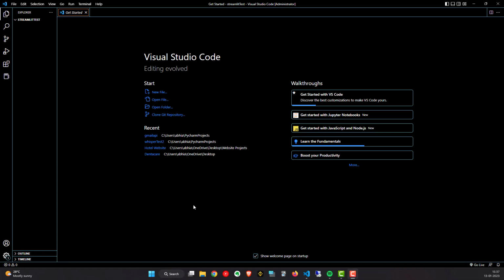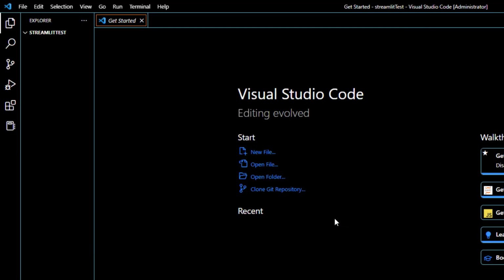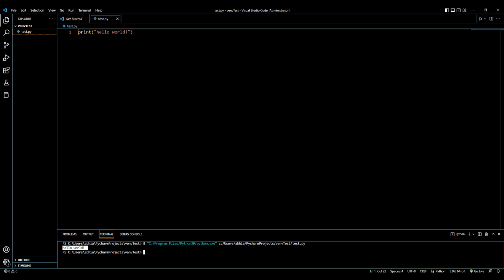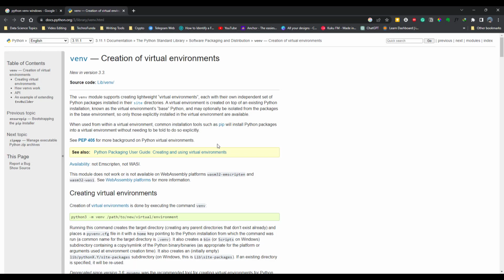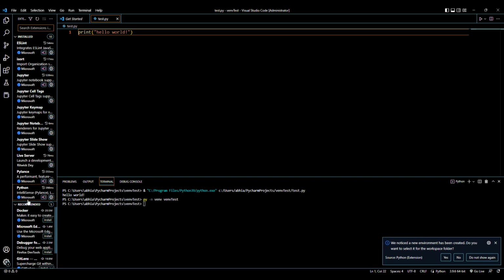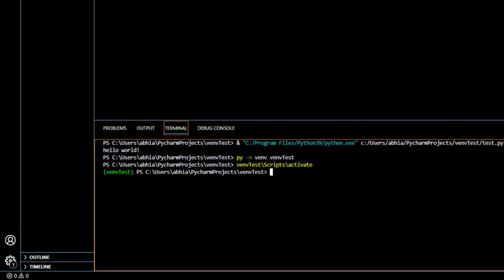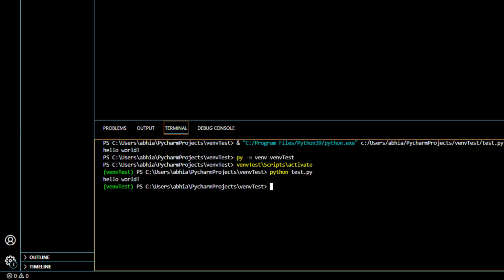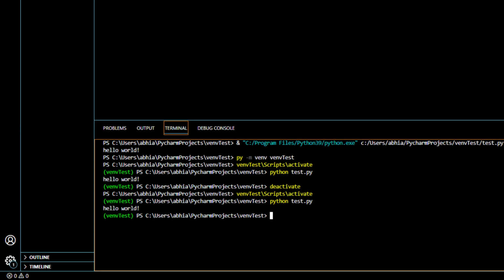Creating a Virtual Environment in VS Code using venv - Python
In this video, we will be showing you how to create a virtual environment using venv in Visual Studio Code. Virtual environments are a great way to isolate your Python projects and keep them separate from each other. We will be using the built-in venv module to create our virtual environment and the integrated terminal in VS Code to activate it. This tutorial is great for beginners who are just getting started with Python development in VS Code. By the end of this video, you'll have a solid understanding of how to create and manage virtual environments in VS Code.

⏱️ Chapters
0:00 Why I made this: creating a Python virtual environment in VS Code
0:51 Project setup: a new folder and a test.py hello-world file
1:48 Finding the venv command in the Python packaging docs (Windows)
2:42 Creating the virtual environment with python -m venv
3:23 Activating the venv (Scripts\activate) and running test.py inside it
4:08 Deactivating and reactivating the virtual environment